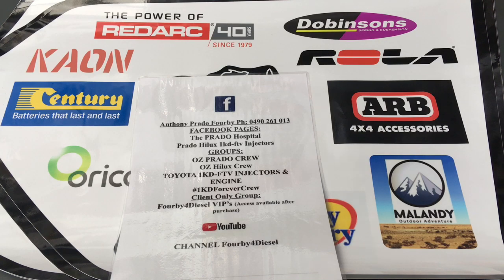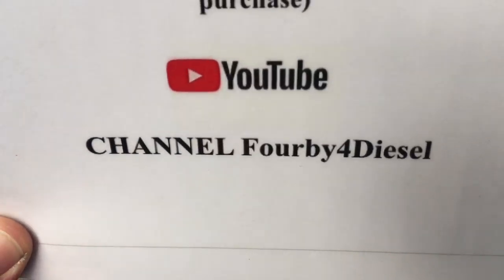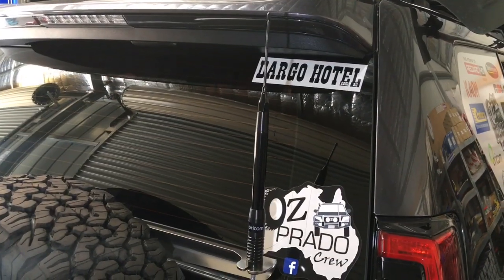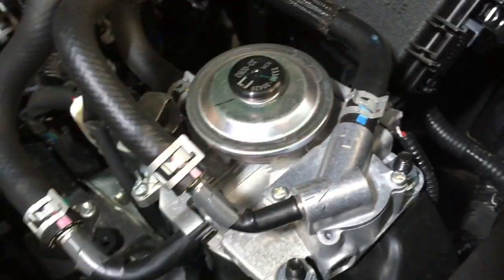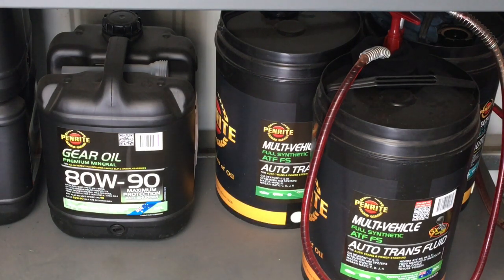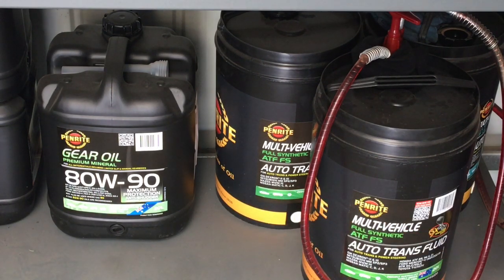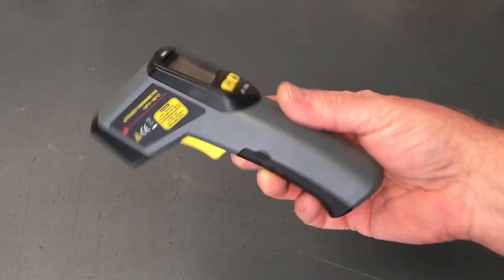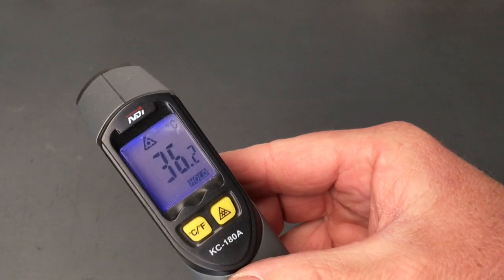20+ info videos in 1!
How much oil to refill engine. You need to call or text me to buy injectors. Compressor wiring. Rola Titan roof tray. How to buy stickers. Oricom antenna on kaon bracket. Daily checks of your away on a trip. What to do if you run out of fuel. Corona virus 🦠 possible delays. Techstream lead & software. Ask questions in our groups. Stickers. Transmission & diffs oils. Grease. Penrite. Baileys brass washers & dlc command pistons. Ryobi impact wrench. Brake pads. Check my temperature 🤒 am I ok or on corona. Egr gaskets. Search groups. Search the channel.